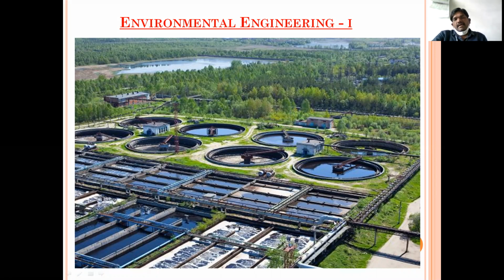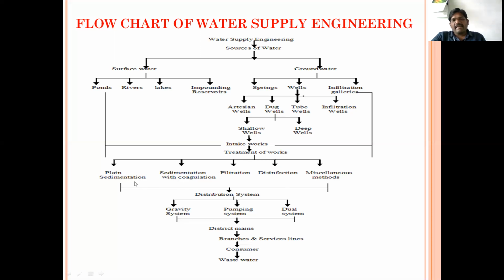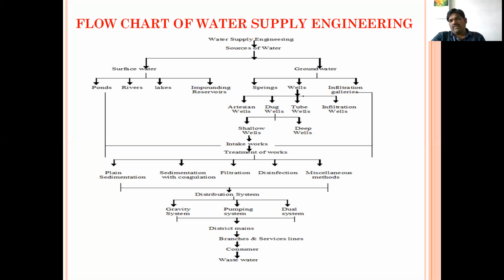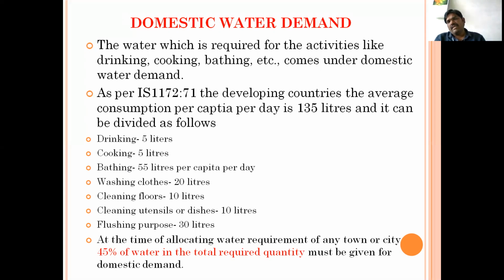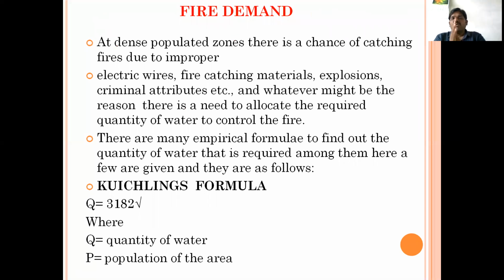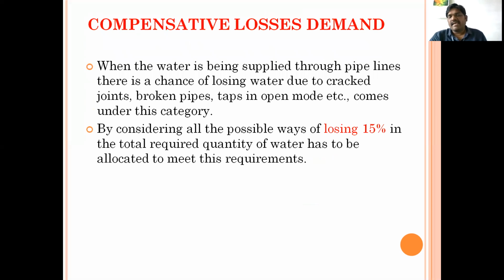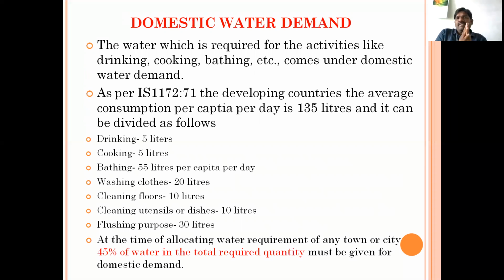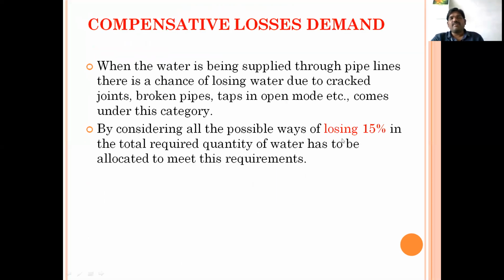Flow chart of Water supply engineering, Water Demand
Flow chart of water supply Engineering
Water demand refers to the total quantity of water required by a community for various purposes such as domestic, industrial, commercial, public, and fire-fighting needs.